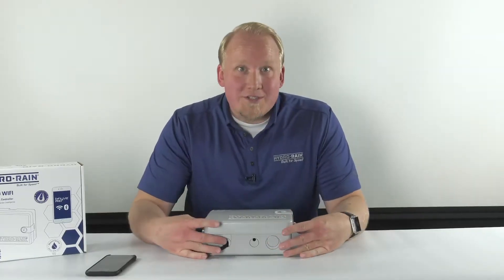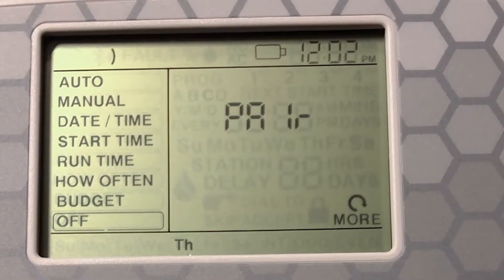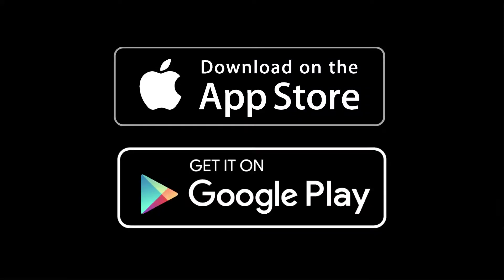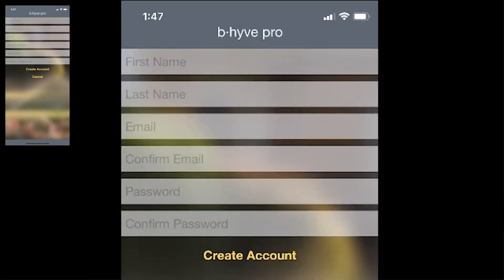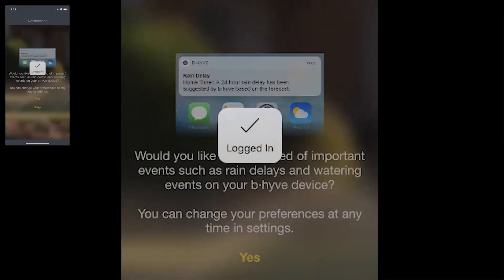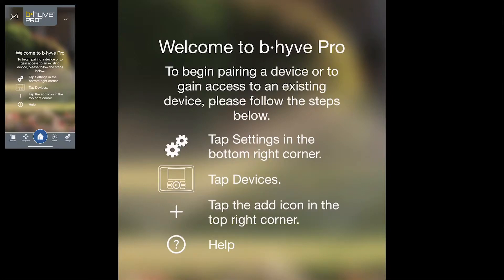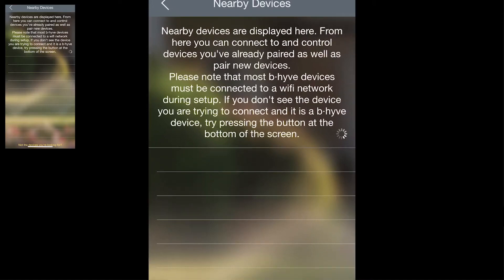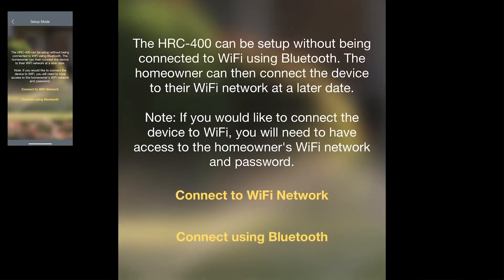B-hyve® Pro App – Connecting & Pairing your Smart Irrigation Controller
Learn how to connect and pair your B-hyve® Pro enabled smart irrigation controller with the B-hyve® Pro App software. the video covers downloading the app software, creating an account, log-in and pairing your device/s. Smart Watering – start saving water and time.

Advice. Products. Solutions. Australia-wide. Locally source and buy Orbit® B-hyve® Pro Smart Wi-Fi Irrigation Controllers and other great products and solutions from the leaders in pumping, irrigation, filtration, water and fluid management – Irrigear® Independent Experts.